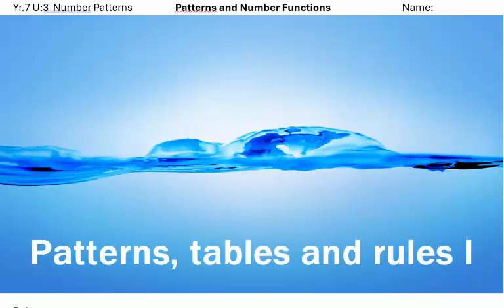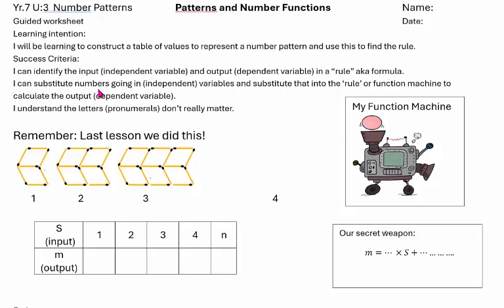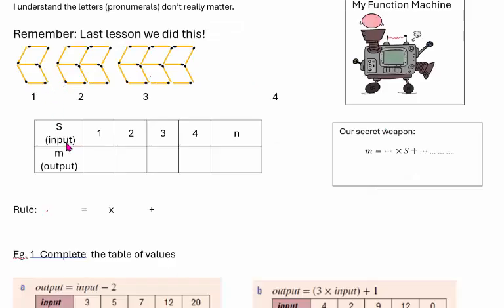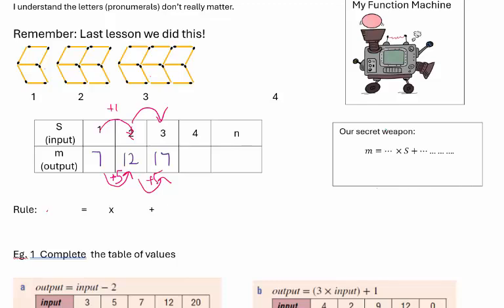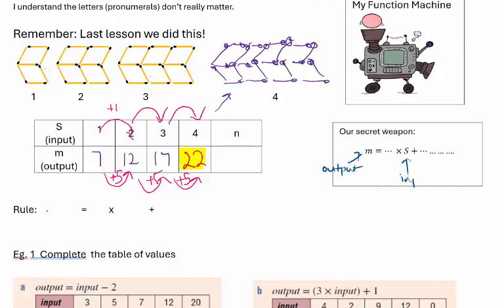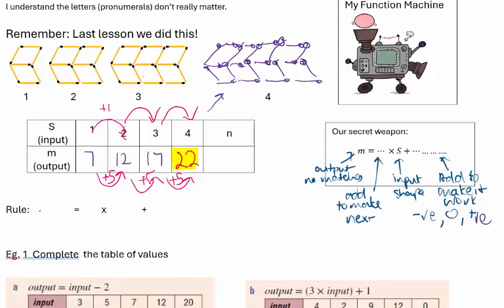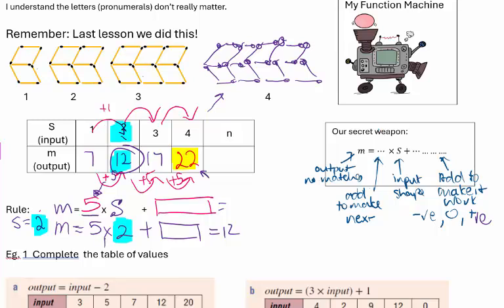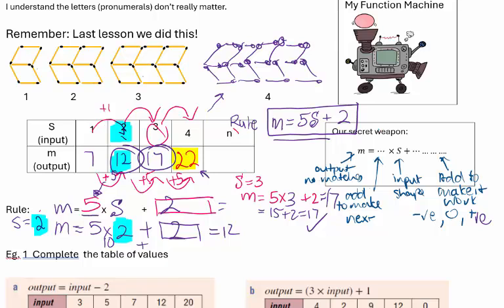Patterns tables and rules 1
Using Year 7 Cambridge textbook to outline how to use spatial patterns to complete a table of values and then find the rule.